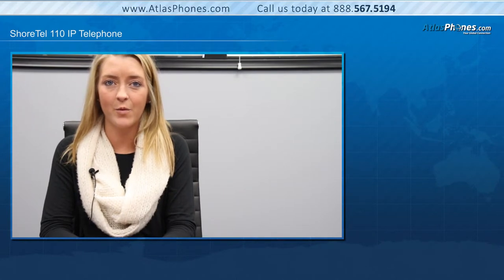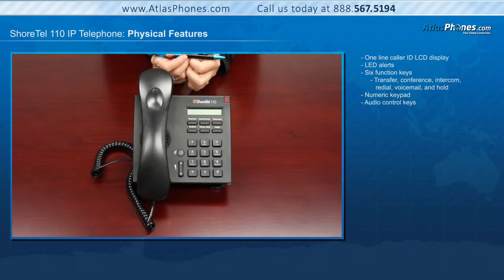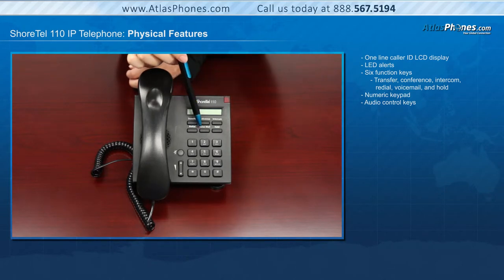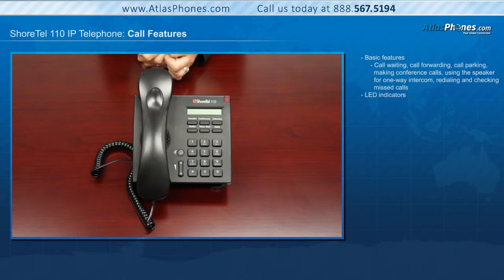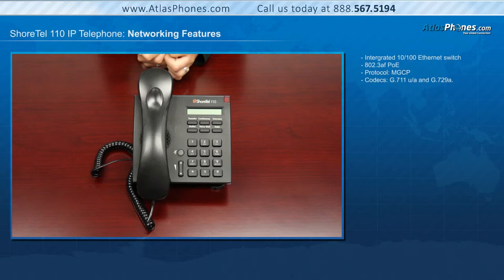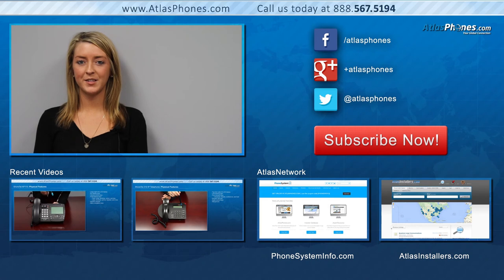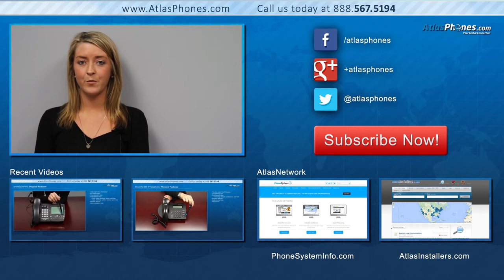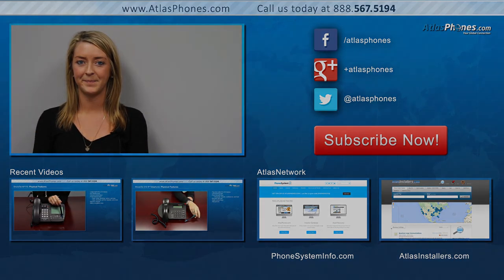ShoreTel 110 IP Phone - Product Overview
ShoreTel 110 IP Phone (10176, 10177) - Product Overview

The ShoreTel 110 is a single-line IP telephone that is ideal for open areas including lobbies, classrooms and any other type of common area. The IP 110 is a cost-effective telephone that provides multiple easy-to-use features.

Physical Feature
The ShoreTel 110 has a one-line caller ID LCD display that also will show date and time. An indicator LED flashing light will alert users to incoming calls and unheard voice messages.
There are six function keys that perform core telephony functions such as transfer, conference, intercom, redial, voicemail and hold.
We then have the numeric dial pad and to the left are the audio control keys with a mute button that illuminates when active and then volume button controls for handset, speaker and ring volume.

Call Features
The ShoreTel 110 phone operations allow users basic call features such as call waiting, call forwarding, call parking, making conference calls, using the speaker for one-way intercom, redialing and checking missed calls. A steadily flashing light on your phones corner LED and stutter dial tone will signify that you have unheard messages, logging into the main voice mail menu will allow you to listen and interact with your new messages.

Networking Features
Like all ShoreTel IP phones, the IP 110 features an integrated Ethernet switch, allowing a network drop to be shared with a desktop PC. A built in 10/100 Ethernet switch provides an 802.3af Power over Ethernet (standard) or local power is optional. The ShoreTel 110 uses the MGCP protocol. The audio compression codecs used for this unit are wideband codecs that include G.711 u/a and G.729a.